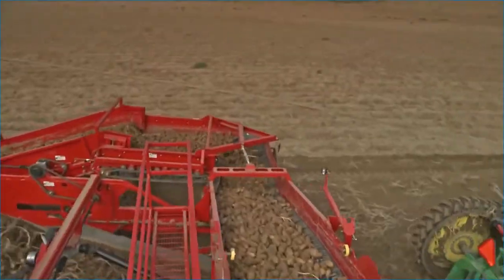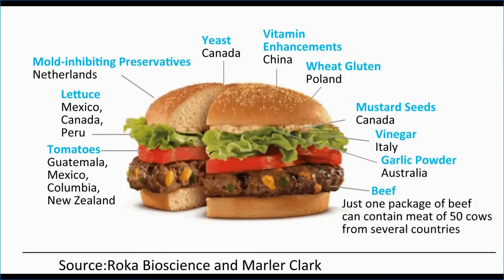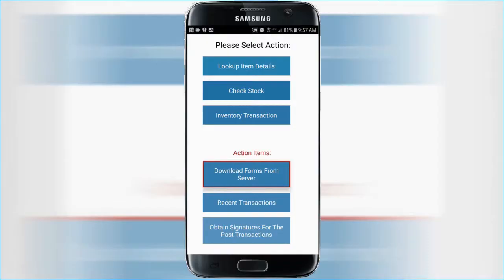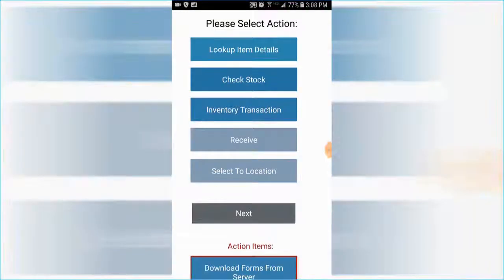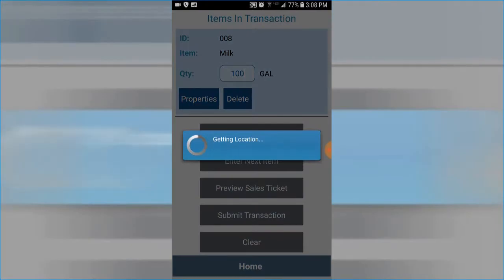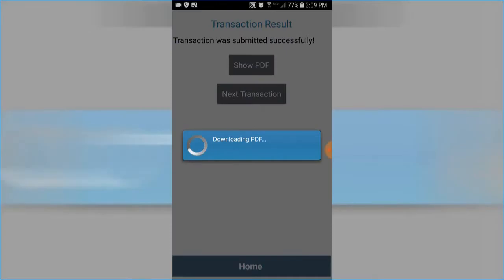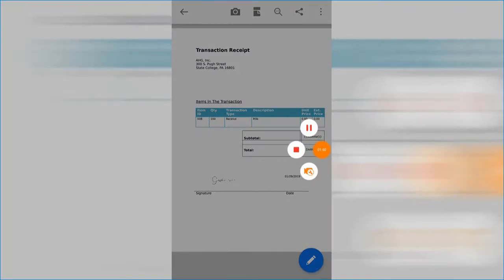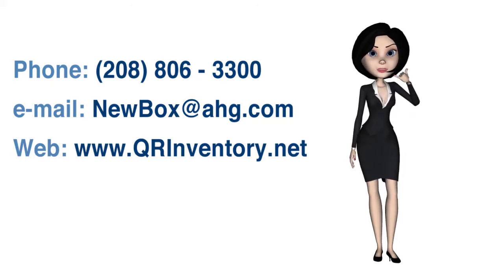Food traceability software with mobile data collection for food manufacturers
Food traceability is an increasingly important requirement for the food processing and manufacturing. Yet, for many small to mid size food manufactures traceability is still mainly a manual process.

and mobile data collection software allow small and mid size food processing companies to implement an efficient traceability system.

Mobile devices are used on the shop floor for barcode scanning, lot number tracking, data collection and manufacturing process documentation. All data collected on the mobile devices are submitted to the cloud in real time, and are immediately visible to all authorized employees.

All records, including information for each product batch, lot numbers of ingredients, manufacturing conditions and workflow history, are preserved as digital documents in a centralized cloud location, are easily searchable and are accessible on demand by authorized employees.

In case of a problem a company can easily search the records to find all affected product batches, where these batches were distributed, and issue a recall.

Data analysis across the entire production chain (from lot numbers of ingredients and their history to the data collected during the production process) will help the company pinpoint the problem and adjust business process to avoid these kind of problems in the future.